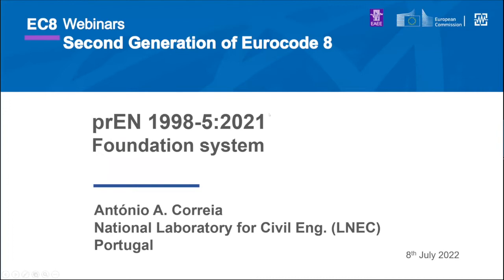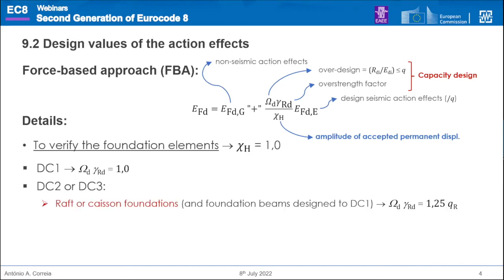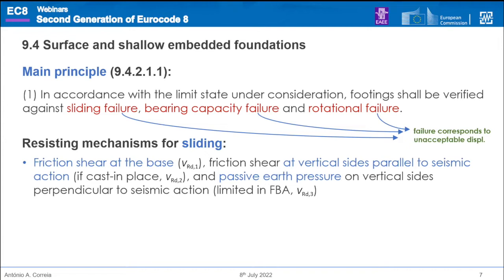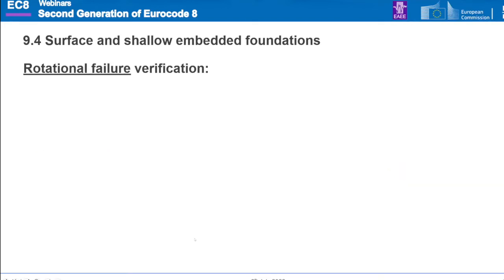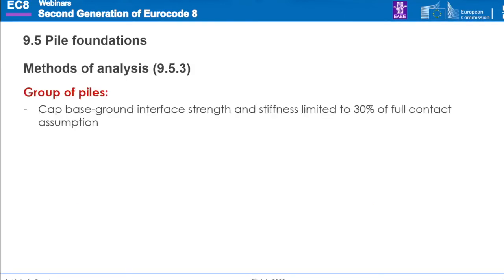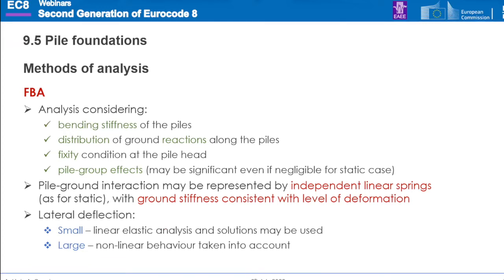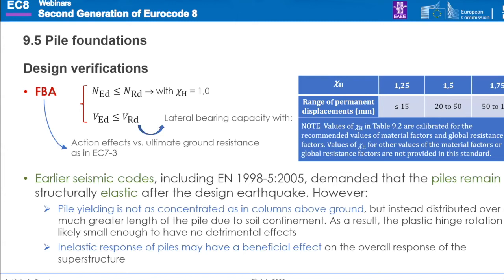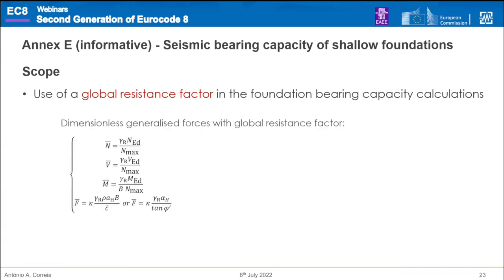Webinar 5.4: Foundation systems: shallow foundations, piles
11:30 – 12:05 CET July 8th 2022
Speaker: Antonio Correia

ORGANIZING COMMITTEE